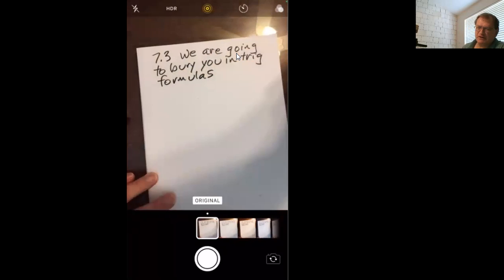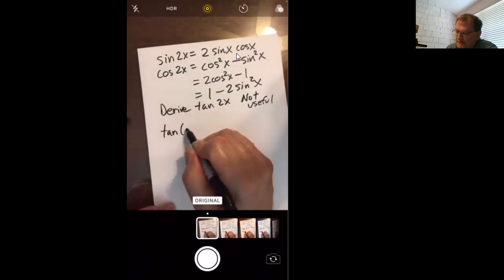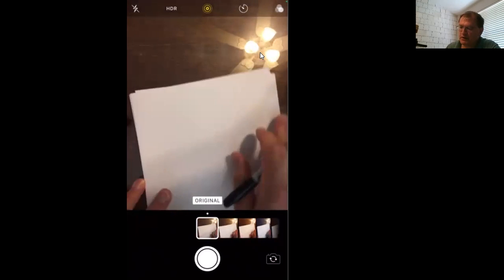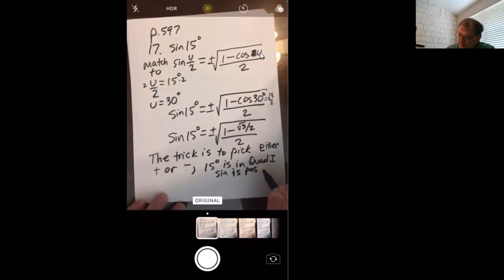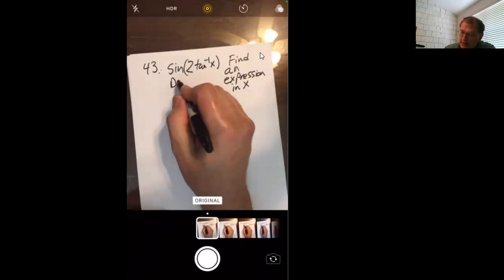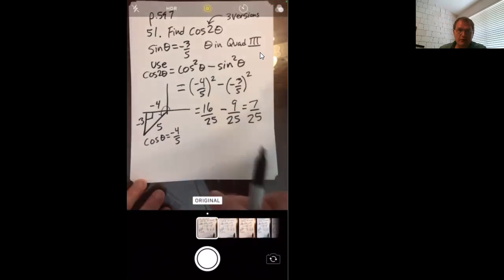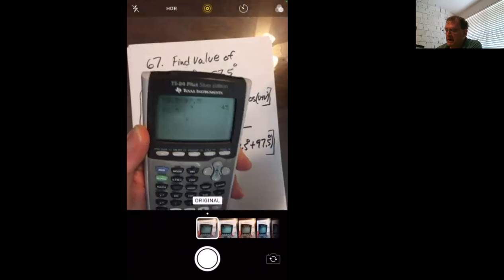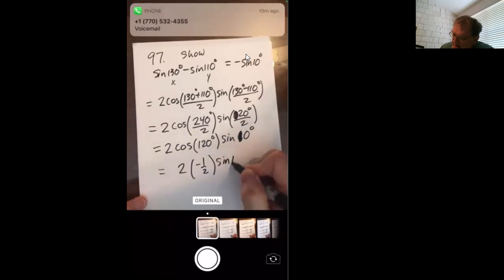MATH 1113 Zoom Meeting April 13 Section 7 3